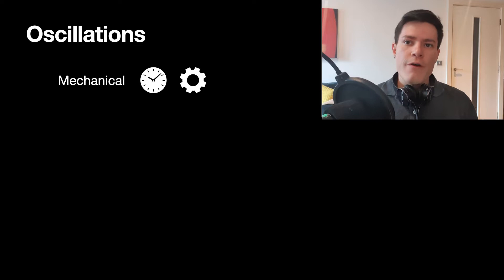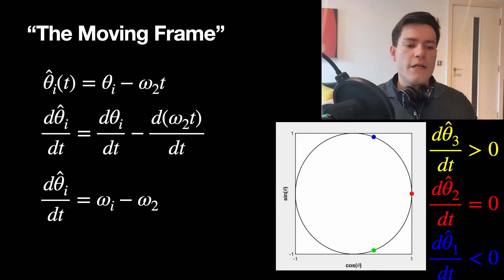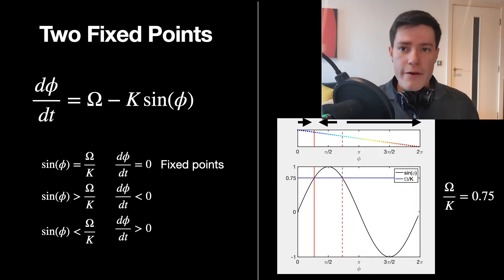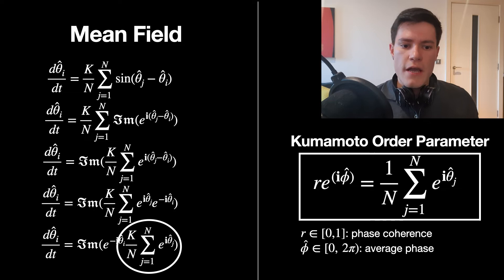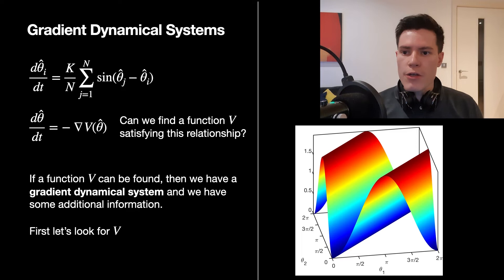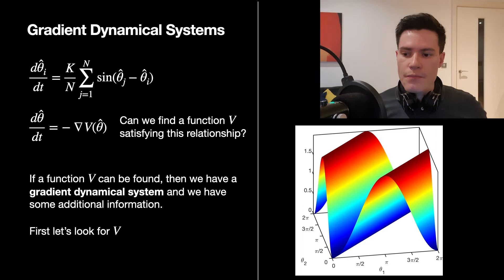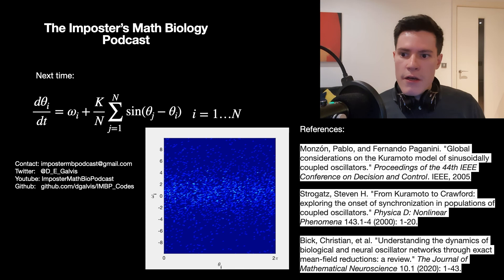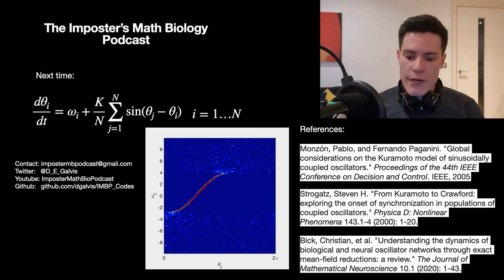Episode 1: Kuramoto Model Part 1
Welcome to Episode 1 of The Imposter's Math Biology Podcast. This episode is on the Kuramoto model and covers frames of reference, the order parameter, and analysis of the homogeneous Kuramoto model. This will be the first part in a series on oscillator models, and the next part will cover the heterogeneous Kuramoto model.

If you are interested in collaborating on bringing your topic to a broader audience, please get in touch.